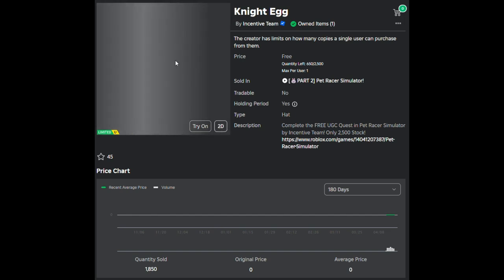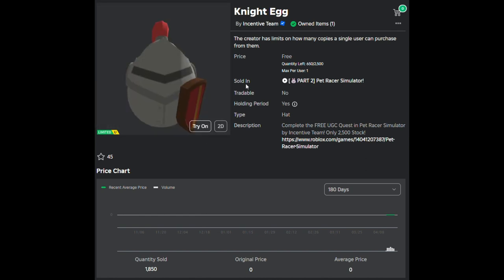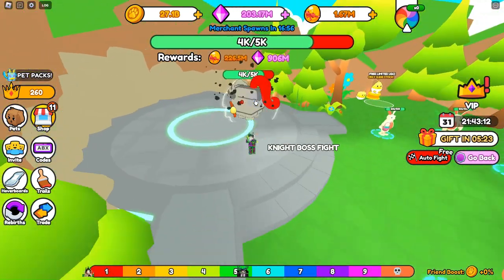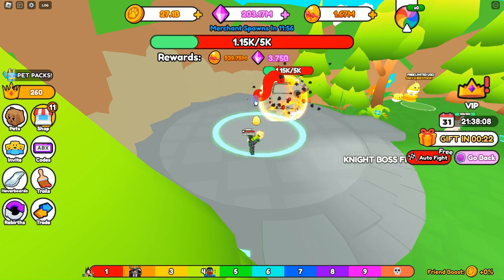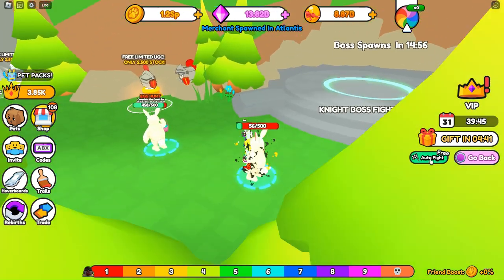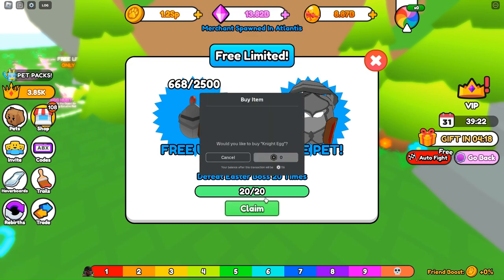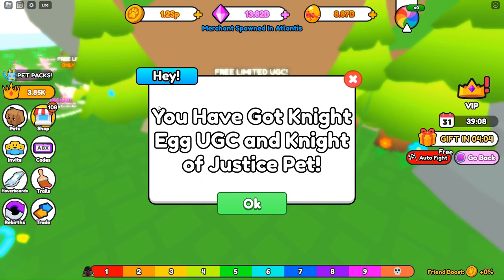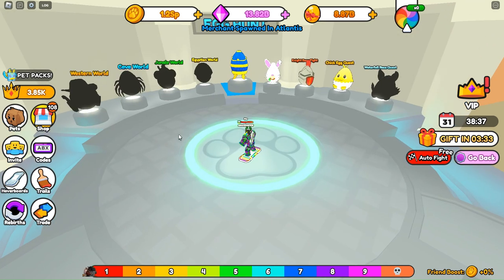[LIMITED UGC] How to get the KNIGHT EGG in PET RACER SIMULATOR | Roblox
This Roblox tutorial video provides a step-by-step guide on how to obtain the Knight Egg in Pet Racer Simulator. The video emphasizes that the egg has limited stock and outlines the process of accessing the Easter world, defeating a boss multiple times, and claiming the egg.